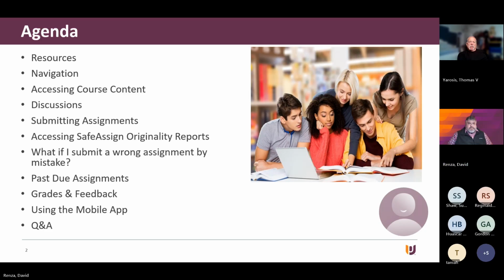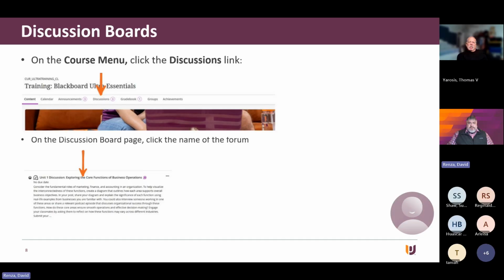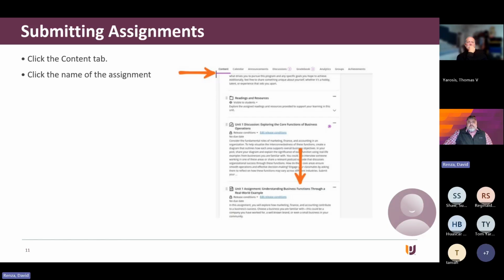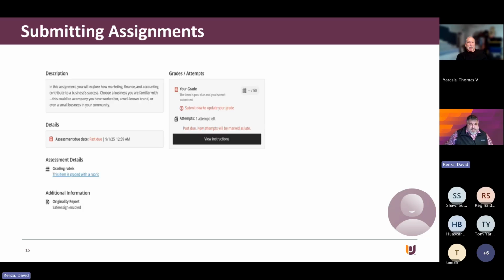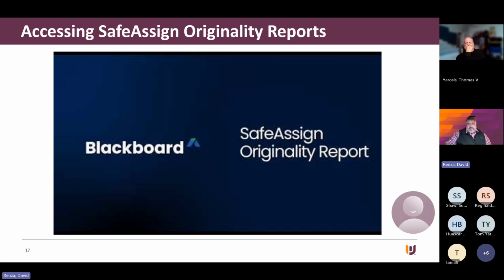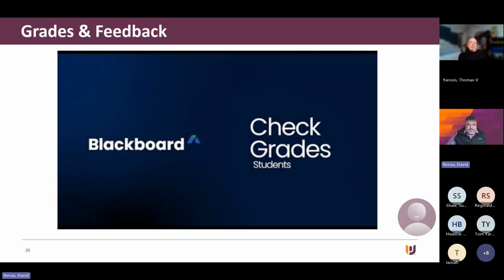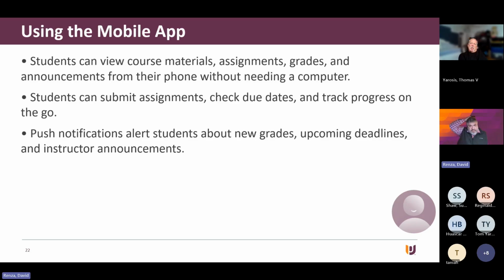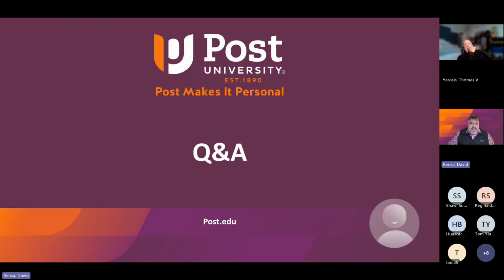Blackboard Ultra Workshop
This workshop will walk students throught the use of the updated Blackboard Ultra LMS.